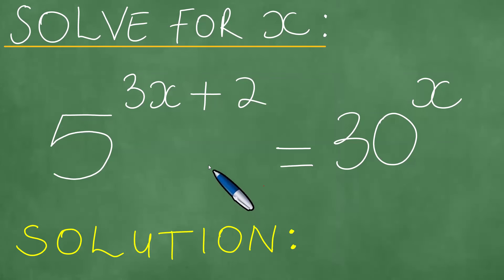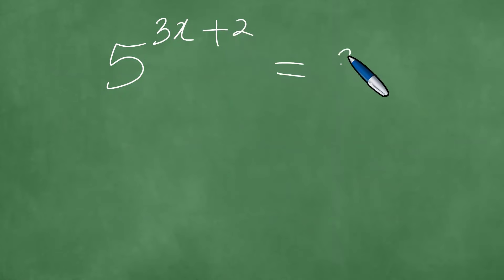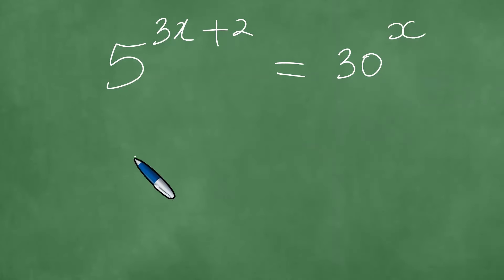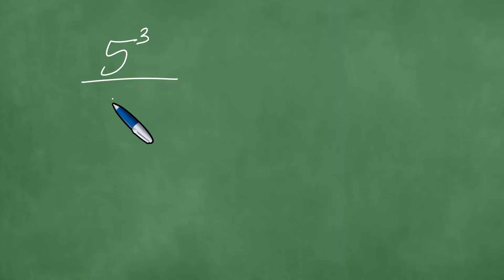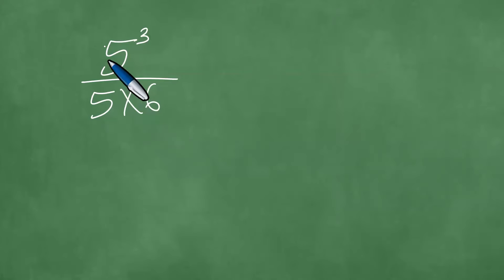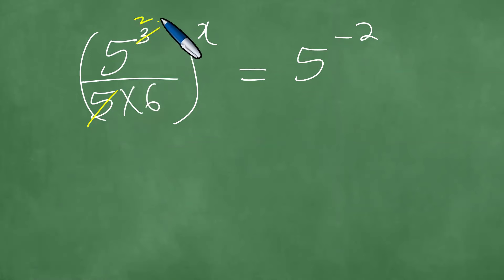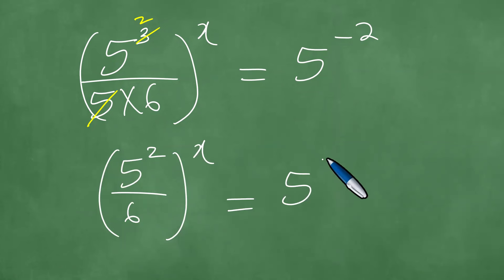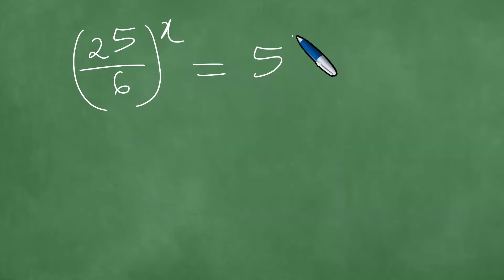Solve for x: 5^(3x+2) = 30^x . Exponential Equation.